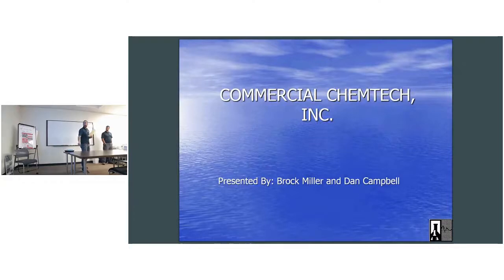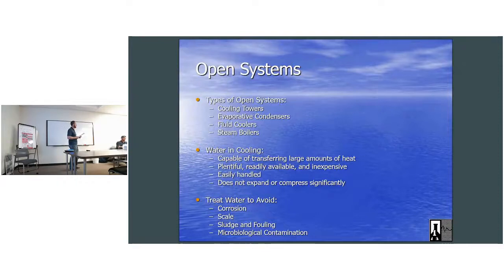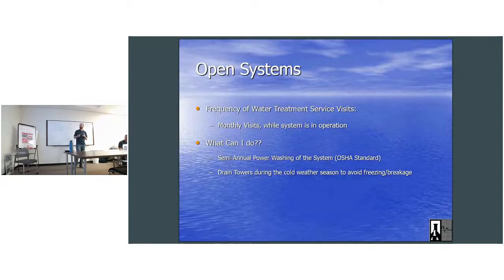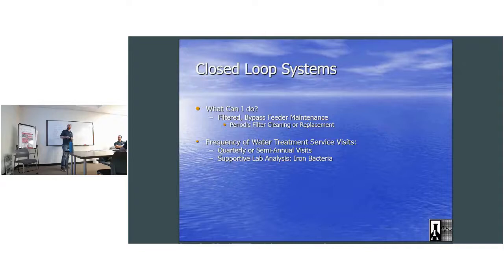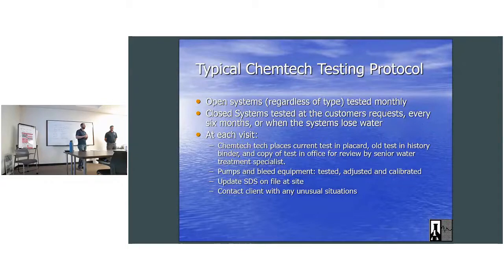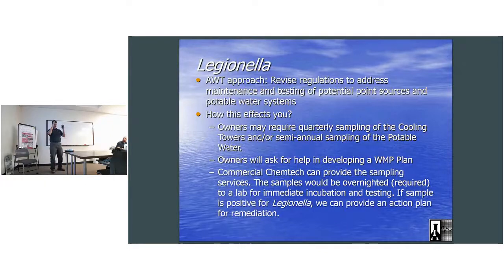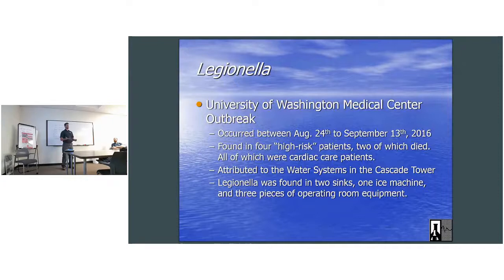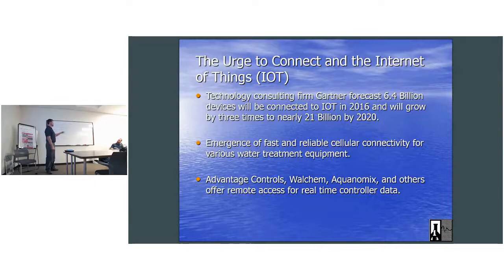Commericial Chemtech Chemical class Thursday, November 17, 2016 4 05 18 PM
Hydronic Loop Chemical treatment class by Commercial Chemtec